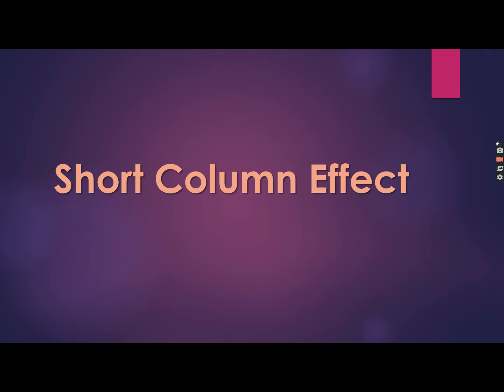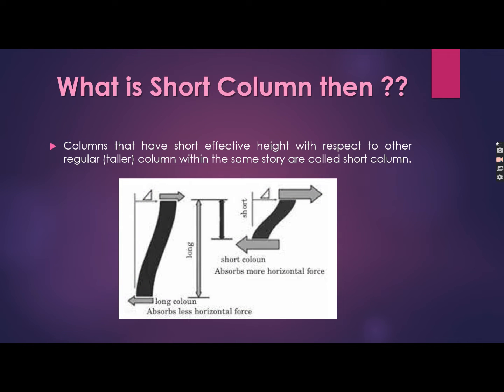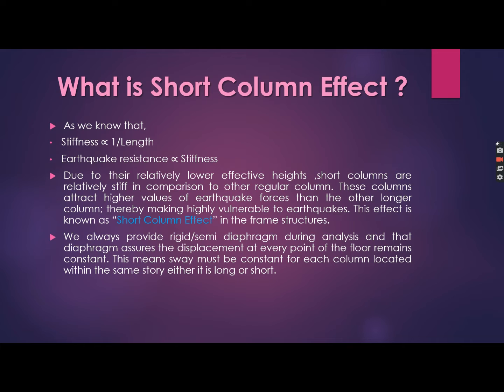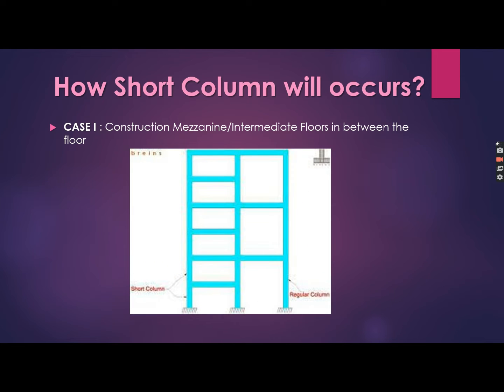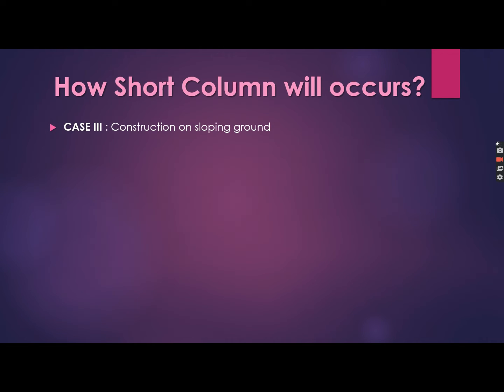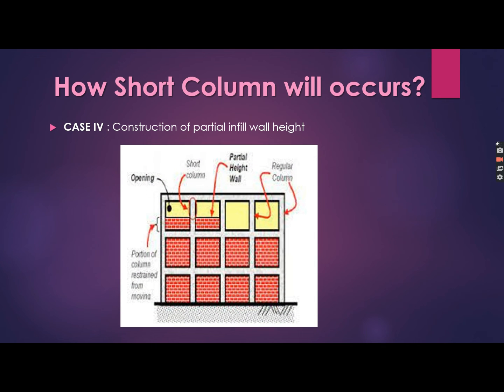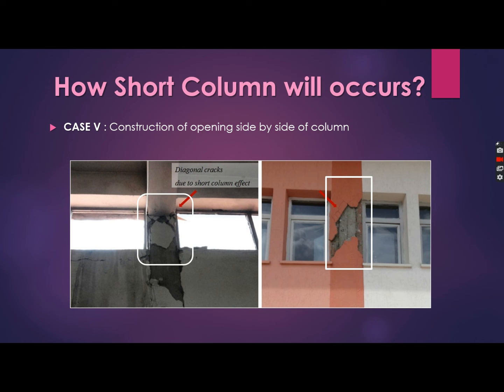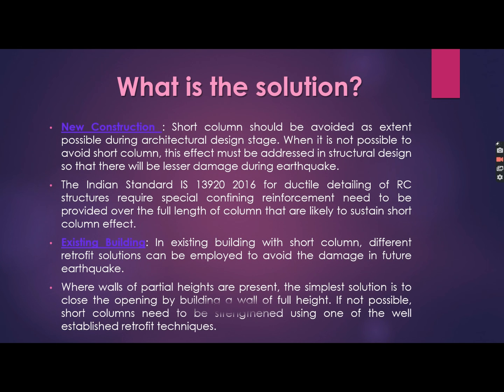Short Column Effect in Structures || Short Column Damages || How to Avoid Short Column Effect??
What is Short Column and Short Column effect ??

 Columns those are short-heighted or with short effective height to that of the other regular (taller) column within the same story are called short column.
Short Columns are relatively stiff in comparison to other regular column due to their lower effective heights and hence increased seismic demand. These columns attract higher values of earthquake induced forces than their counterparts; thereby making highly vulnerable to earthquakes. This effect is known as “Short Column Effect” in the frame structures.

How Short Columns are formed ??

Formation of short column could be due to the presence of intermediate beam or due to other reasons. In general, there would be the presence of Short Column wherever effective height varies within the same story due to various structural configurations or boundary conditions.
As we know that,
Stiffness ∝ 1/Length
Earthquake resistance ∝ Stiffness
Due to rigid diaphragm (assume to be rigid), the displacement at every point of the floor is constant. This means sway must be constant for each column located within the same story either it is long or short.
Hence for constant displacement or story sway, the shorter column will be more stiffer than the longer one and hence short column will attract larger amount of lateral forces as comparison to longer one. Hence to  be designed for larger forces.

How to avoid short column effect ?

Short column should be avoided as extent possible during architectural design stage. When it is not possible to avoid short column, this effect must be addressed in structural design.
The Indian Standard IS 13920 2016 for ductile detailing of RC structures require special confining reinforcement to be provided over the full length of column that are likely to sustain short column effect.
In existing building with short column, different retrofit solutions can be employed to avoid the damage in future earthquake.
Where walls of partial heights are present, the simplest solution is to close the opening by building a wall of full height. If not possible, short columns need to be strengthened using one o the well established retrofit techniques.